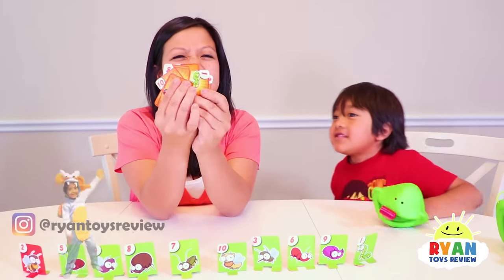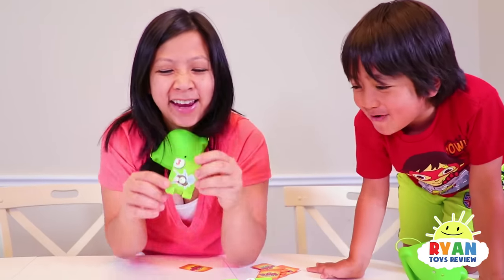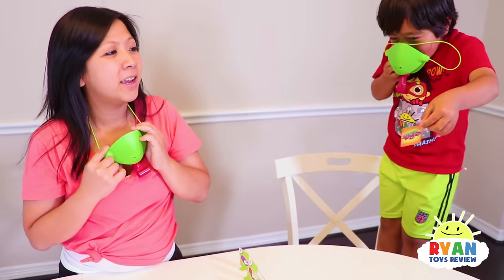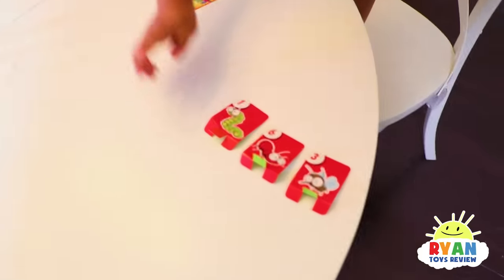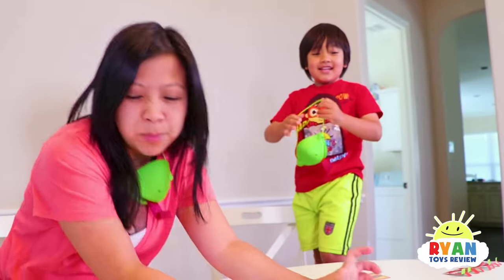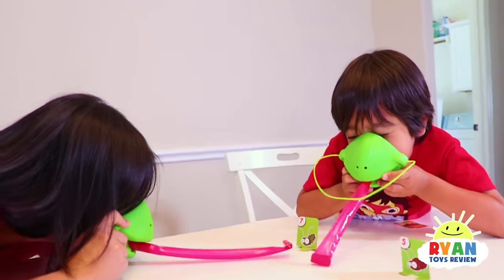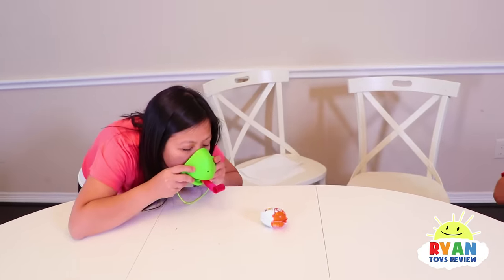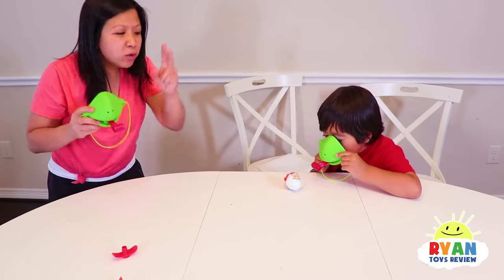Ryan plays Tic Tac Tongue Catch Bugs Game!!!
Ryan plays Tic Tac Tongue Catch Bugs Game for kids! it's Ryan vs Mommy to see who can gets the most flies! Great and fun game to play for family game night!